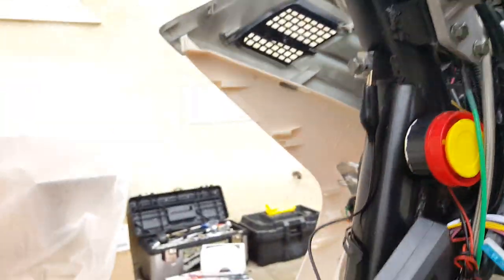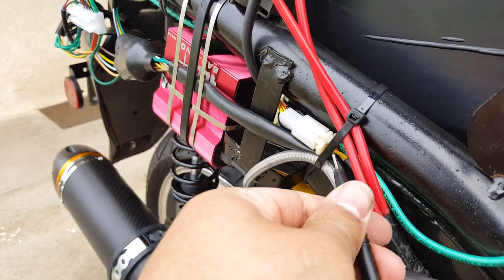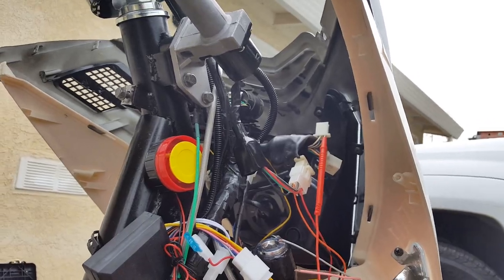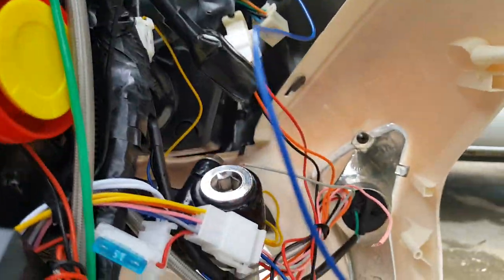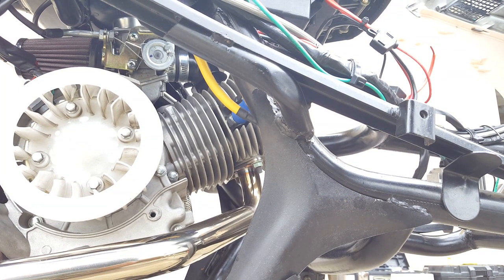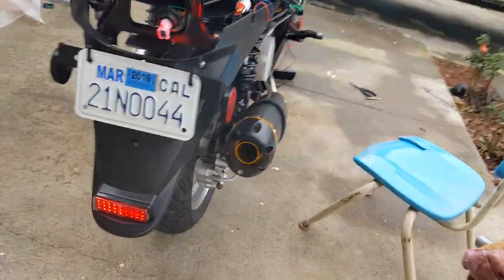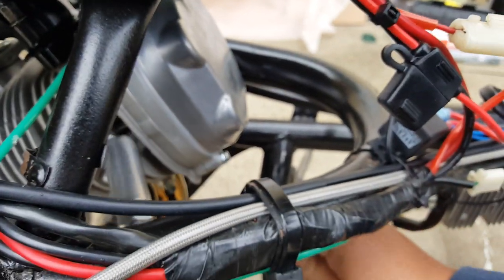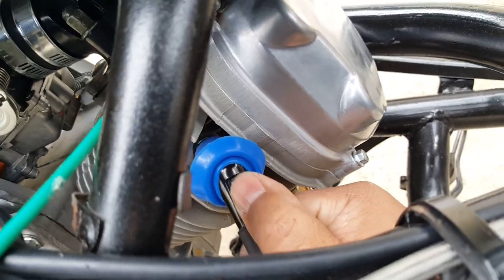How to Wire GY6 Scooter Alarm Remote Start 4 of 20